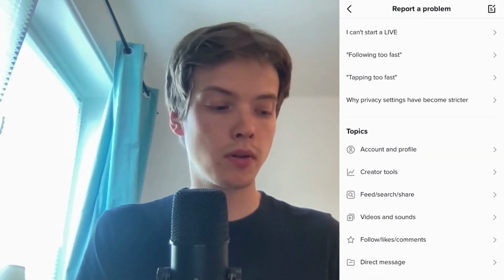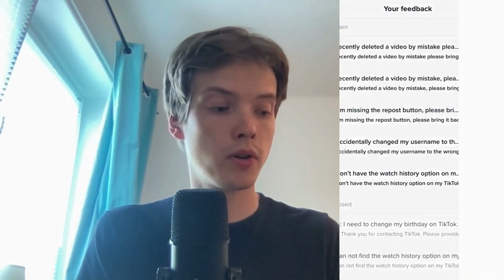How To Get Verified On TikTok Fast (NEW WAY 2022)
In this video I will show you how to get verified on tiktok. After you have watched this you will know how to get verified on tiktok for free. Watch this step by step guide on how to get verified on tiktok 2022.

This is a tutorial on get verified on tiktok